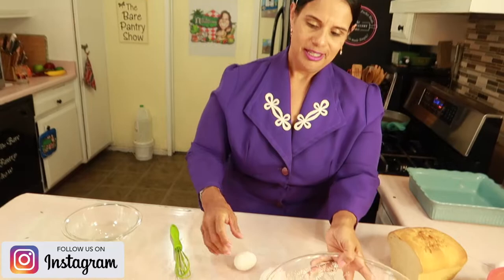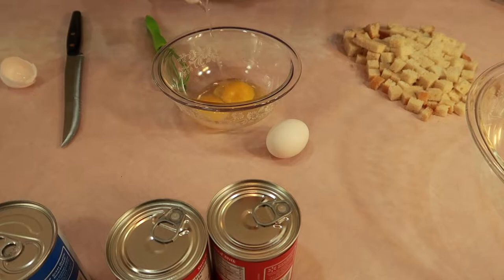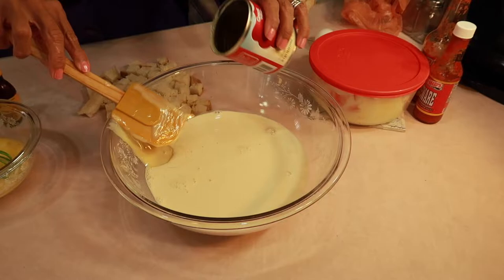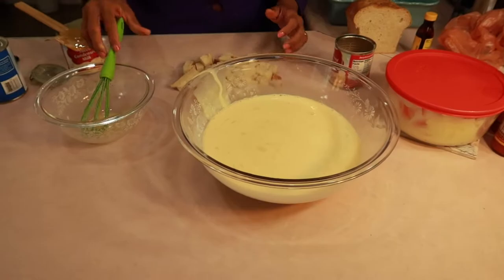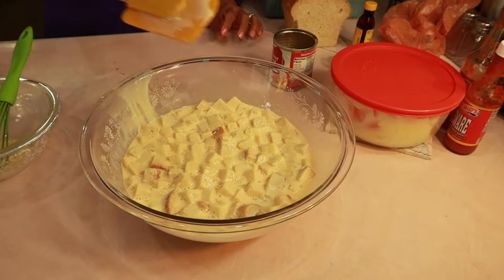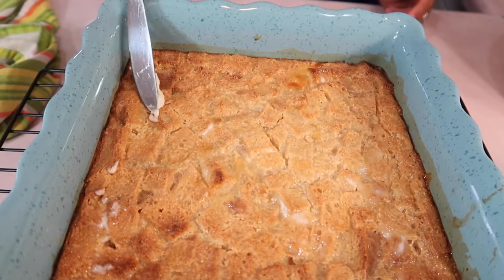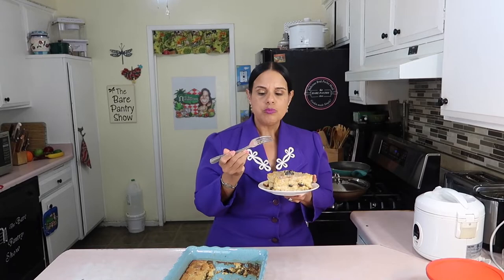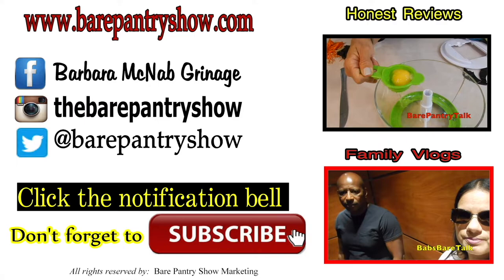SOUR DOUGH BREAD PUDDING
I make a small bread pudding for one of the photo shoot for the book. I had no white bread so I use sourdough bread.